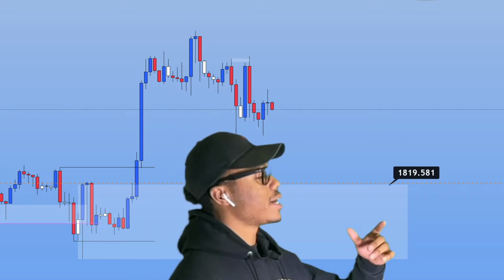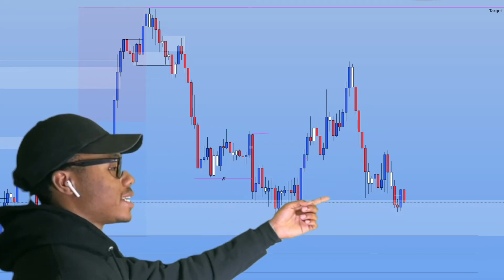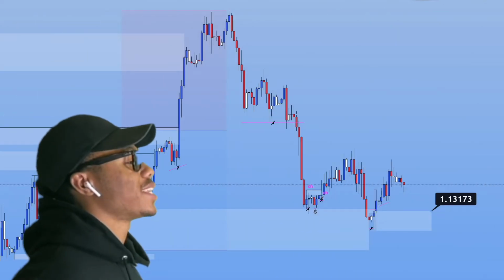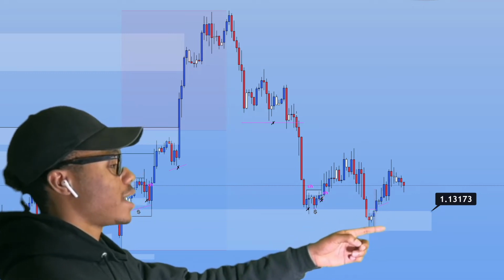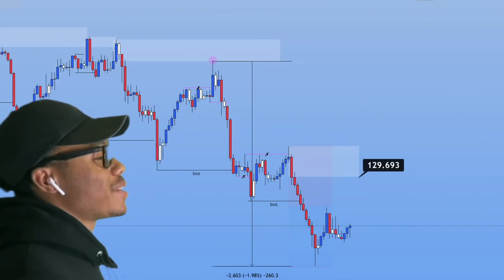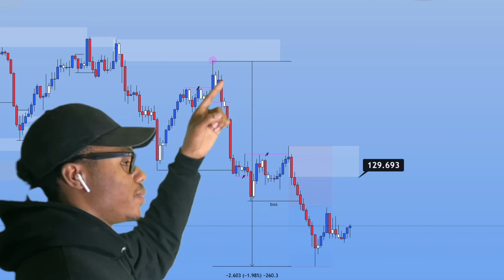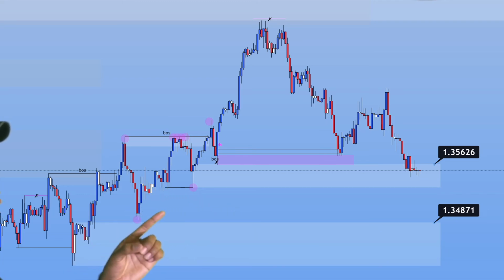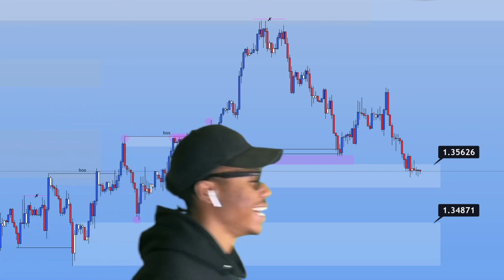NEW SERIES | MAC TRADES: Season 1, EP 3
💥 Want to take your trading to the next level? Schedule a session with me today